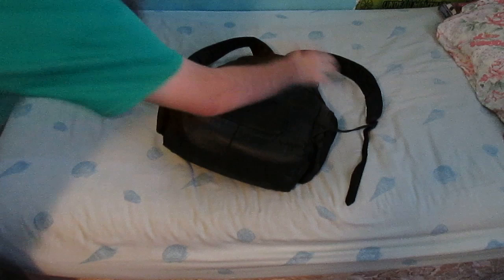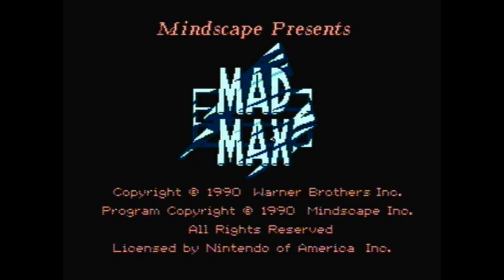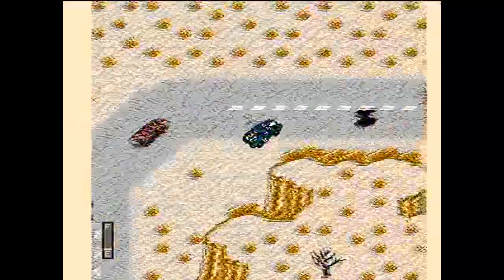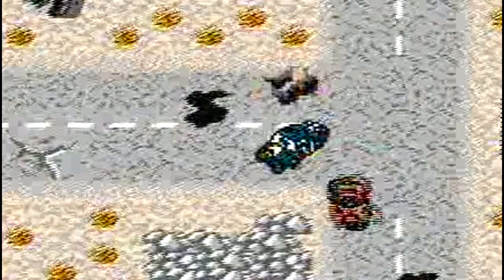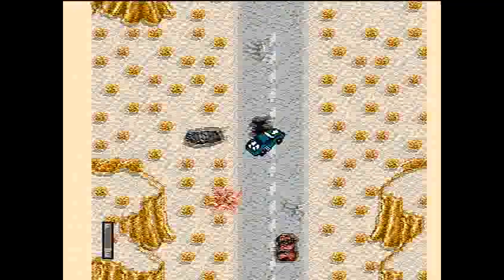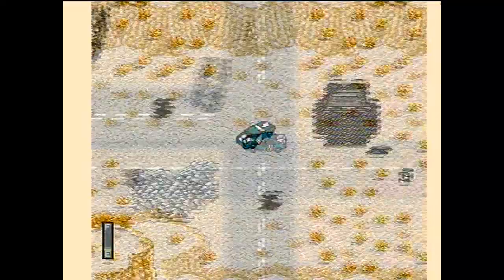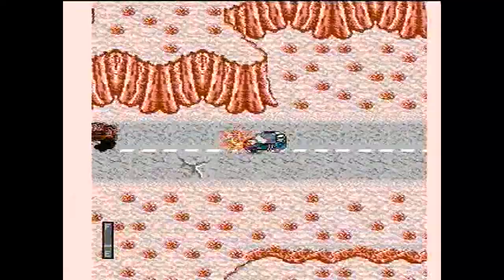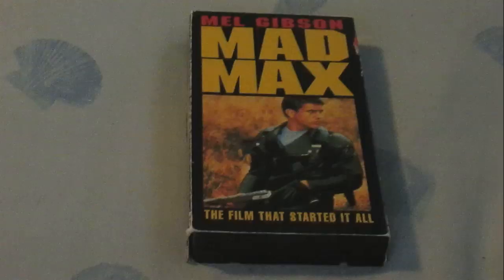Jay Reviews - Mad Max (NES)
Mad Max the NES game. Awesome idea, but does it work?